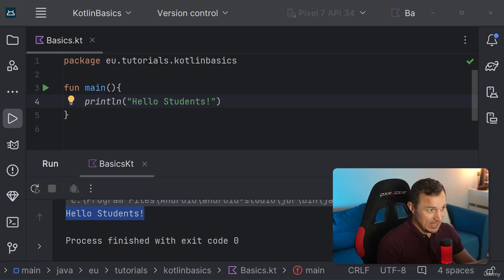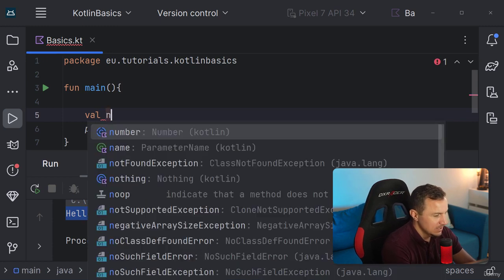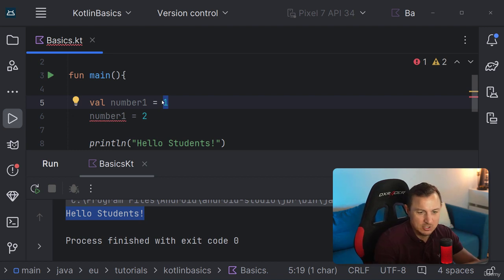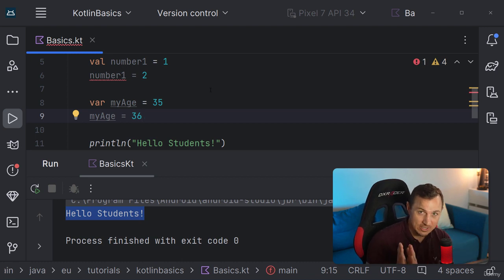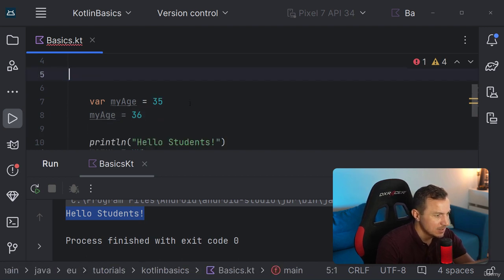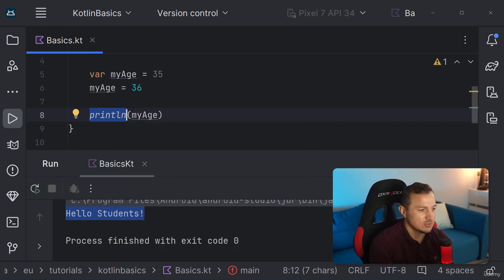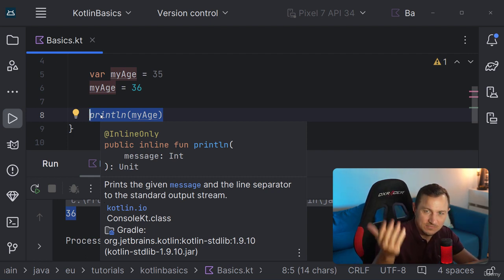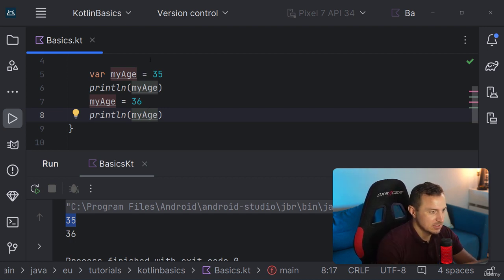22 - Val vs Var and print ints on the console